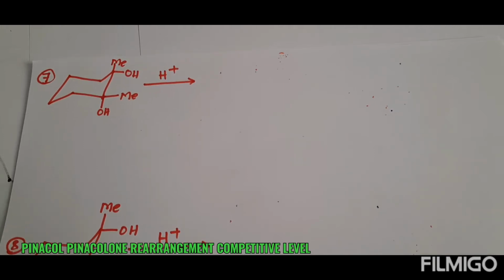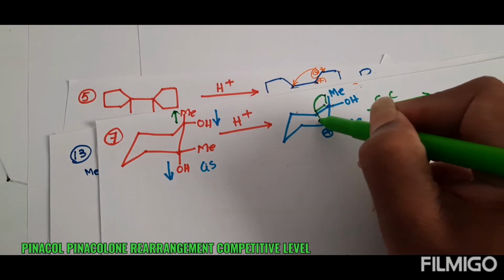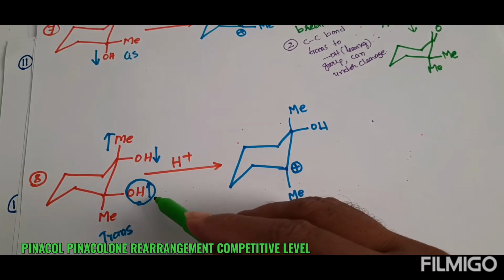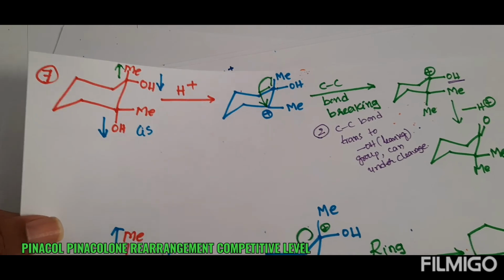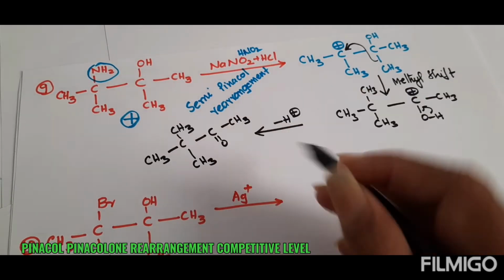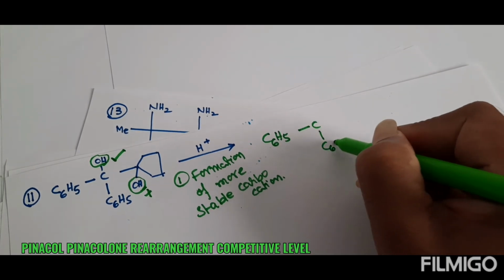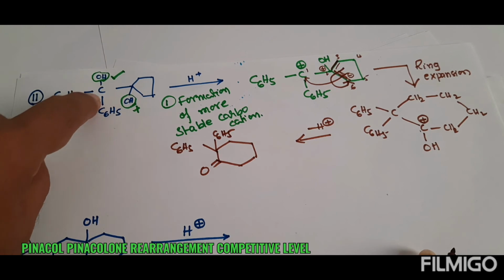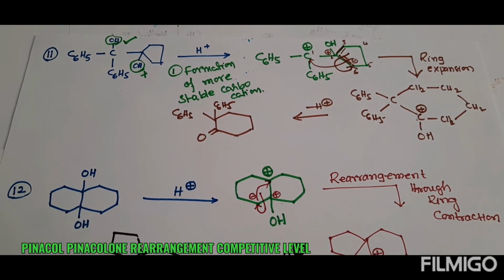PINACOL PINACOLONE REARRANGEMENT REACTION (PART -2: COMPETITIVE LEVEL FOR ADVANCED, JAM, CSIR, NET)